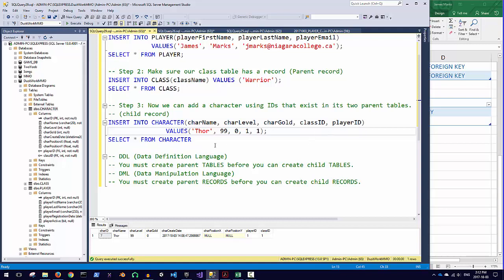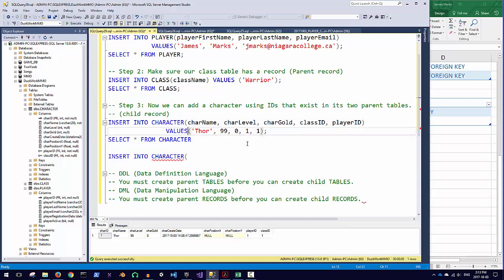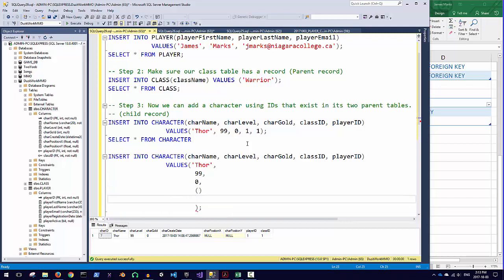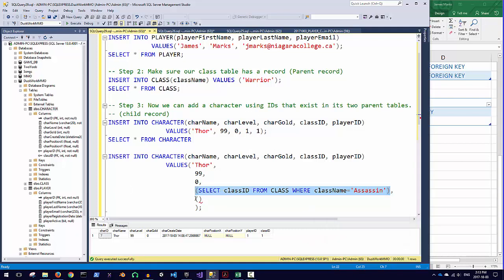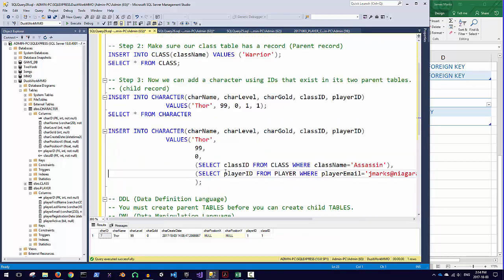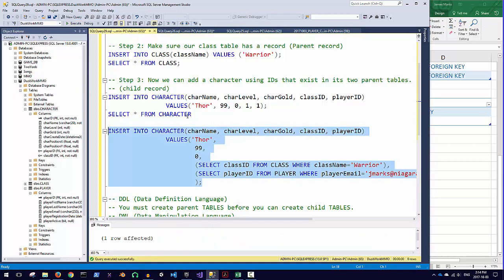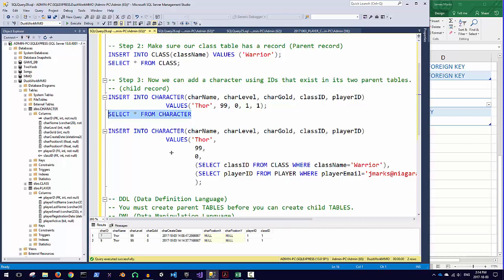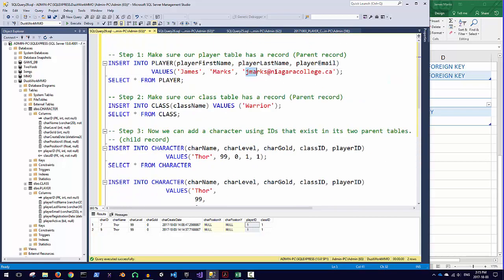MMO Case (Part 4) - Important: Don't use "Magic Numbers" in your INSERTs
Table of Contents:

06:15 - Using Subqueries to find Values